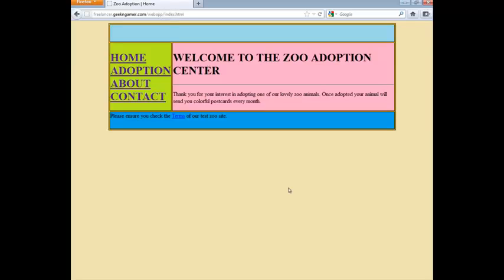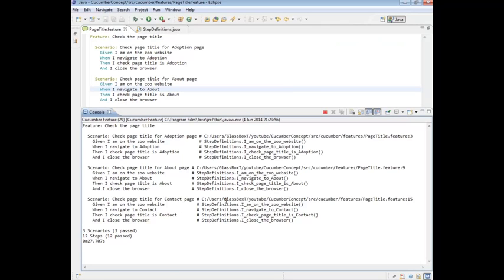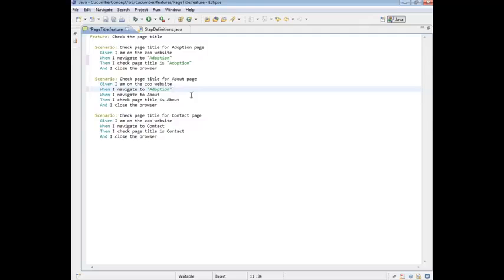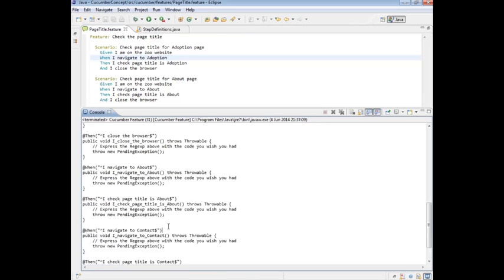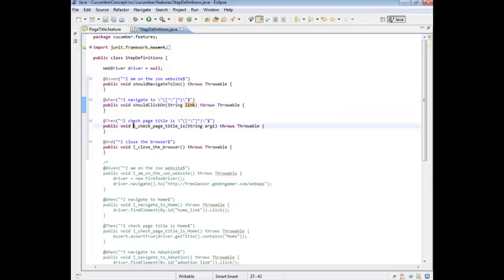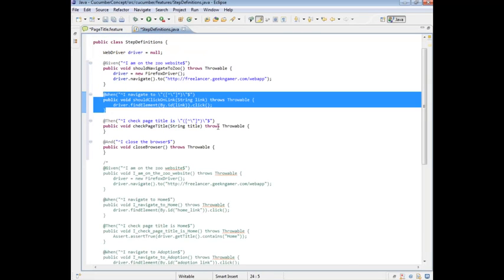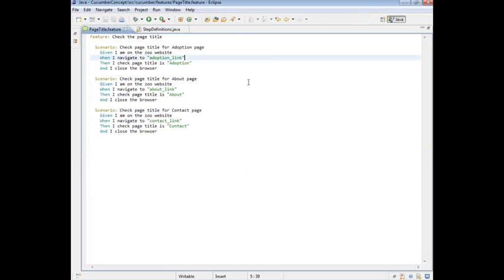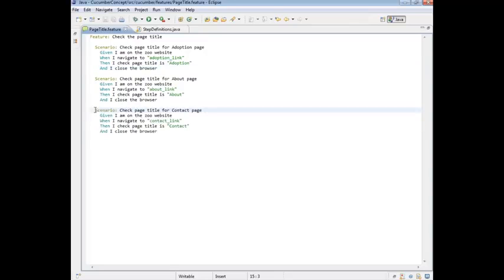JUnit Cucumber Tutorial 04 Parameter Handling YouTube